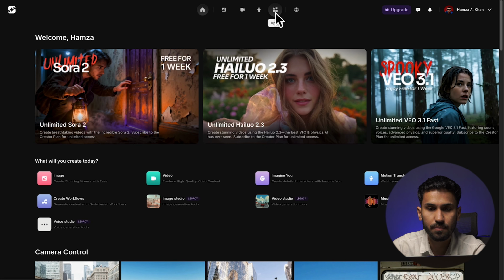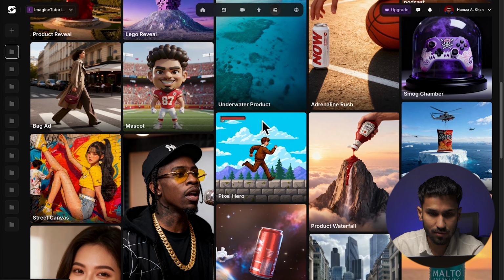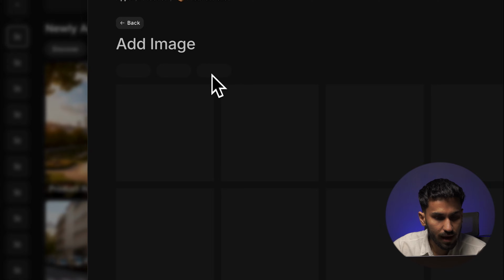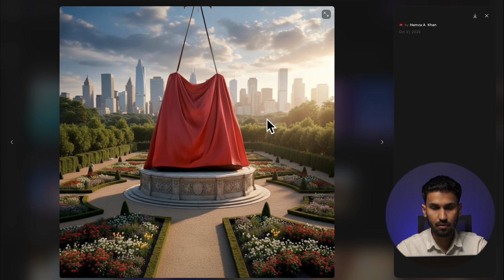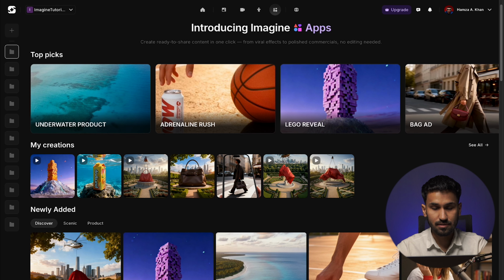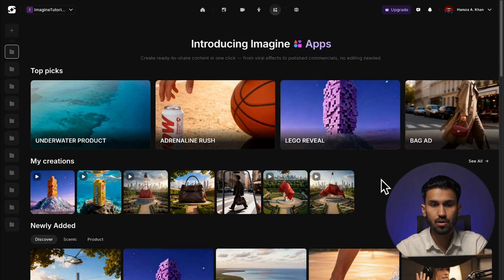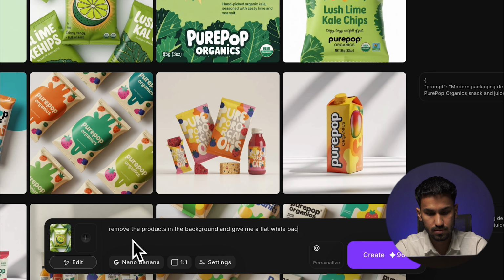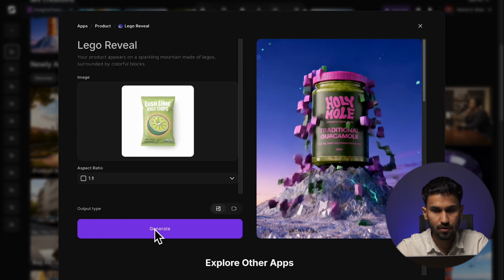Make PROFESSIONAL Product Ads with Just ONE Click Using Imagine Apps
Create stunning product ads in seconds with ImagineArt AI templates. No design skills needed - just upload your product image and let AI do the work.

In this tutorial you'll learn how to transform ordinary product photos into professional advertisements using our one-click template system.

What You'll Learn:
• Access ready-made ad templates in Imagine Apps
• Upload and prepare your product images
• Choose the right aspect ratio for your platform
• Generate ads using Product Reveal template
• Create unique effects with Lego Reveal template
• Export high-quality results instantly

Try ImagineArt for free and start creating professional product ads today. Visit our platform to access hundreds of AI-powered templates designed for social media, e-commerce, and digital marketing.